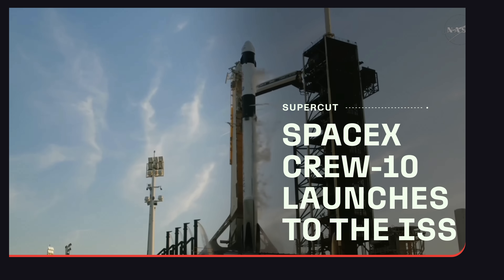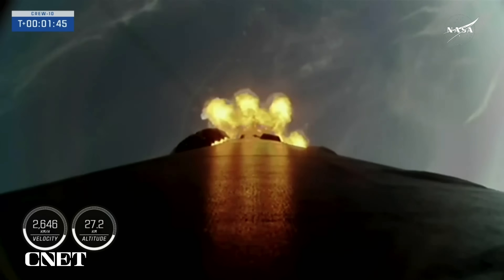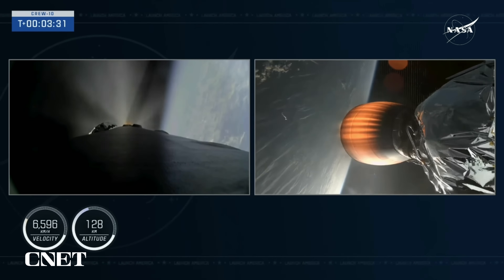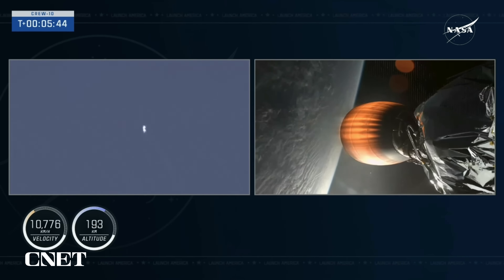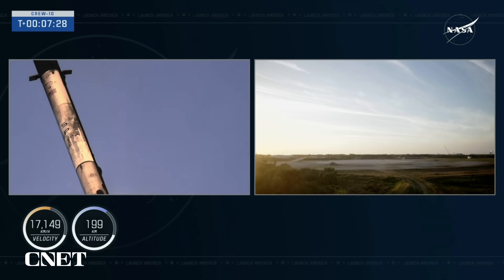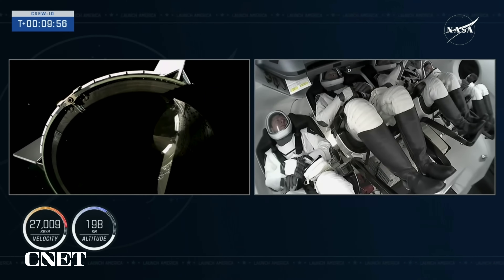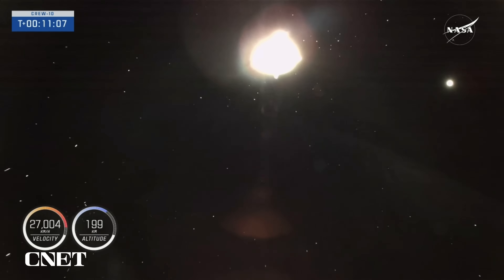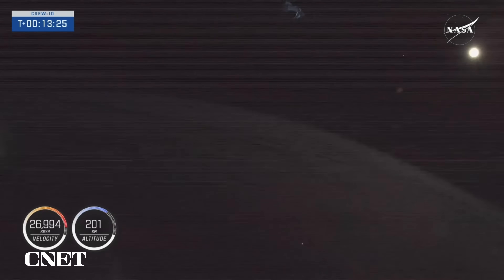NASA’s SpaceX Crew-10 Launch: Everything That Happened in 12 Minutes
Watch SpaceX Crew-10 lift off on a mission to the International Space Station from Launch Complex 39A at NASA’s Kennedy Space Center in Florida. This is the first leg of the mission to return NASA astronauts Sunita Williams and Barry Wilmore to Earth after their extended stay on the ISS following Boeing's failed Starliner Spacecraft, which was planned back in August 2024.

NASA Crew-10 Is on Way to ISS to Relieve 'Stranded' Astronauts

0:00 Liftoff
2:38 First Stage Separation
3:40 First Shot of Crew-10
5:00 Falcon 9 Booster Returns to Earth
8:00 Second Stage Engine Cutoff and Orbit Insertion
8:43 Dragon Capsule Separation
9:36 NASA and SpaceX Crews Thank the Teams